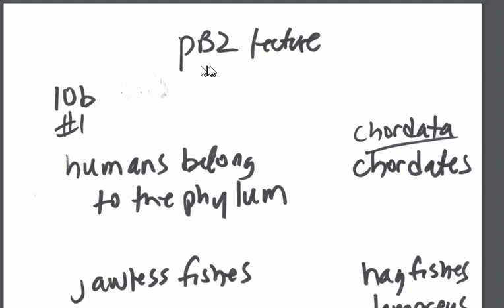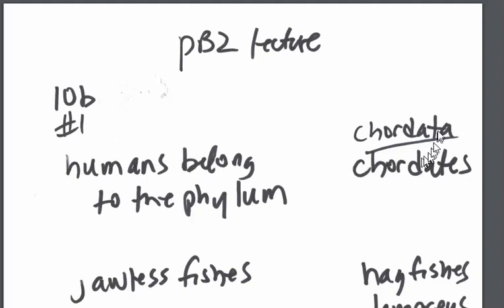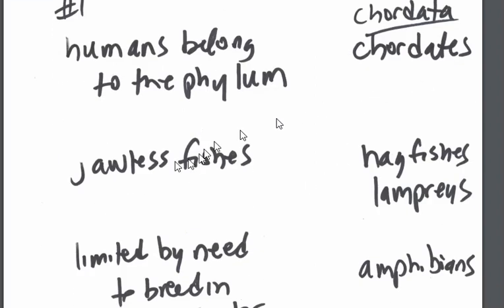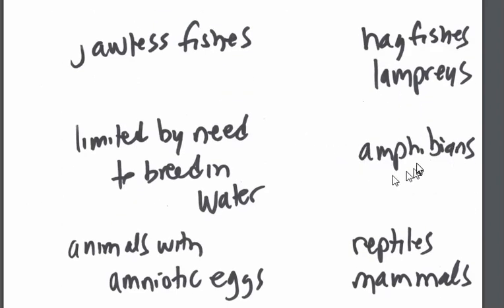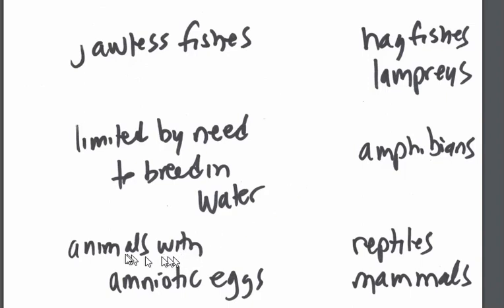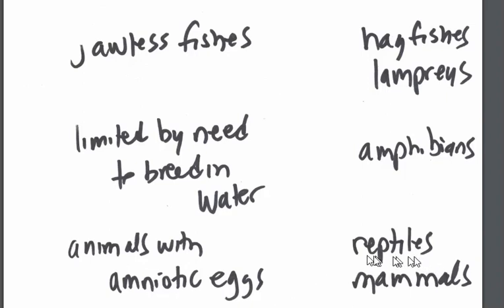PB2 LT review Hagfish lamprey amphibian and amniotes CH 19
amphibian versus reptilian eggs